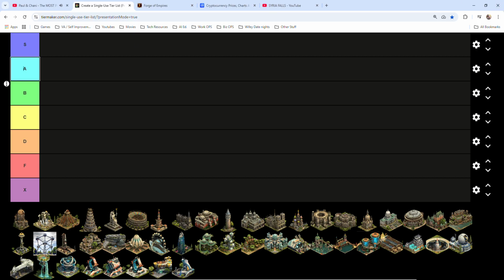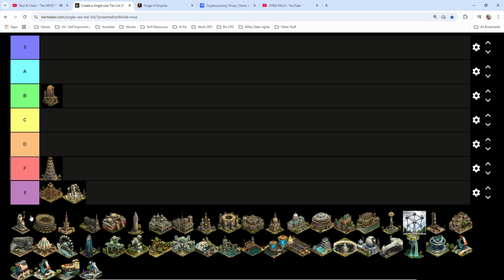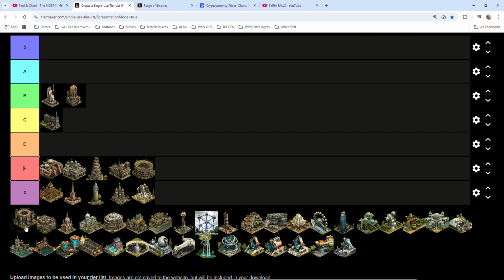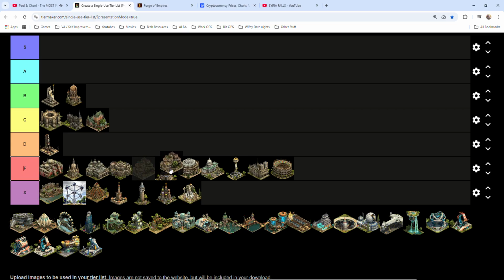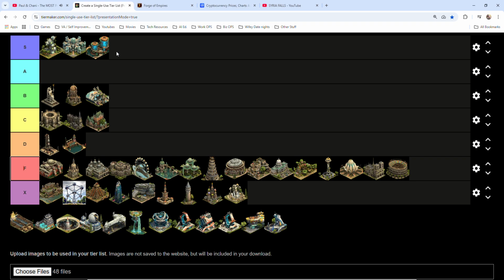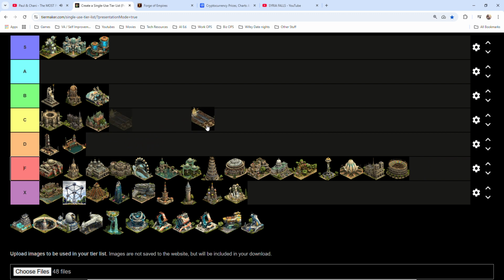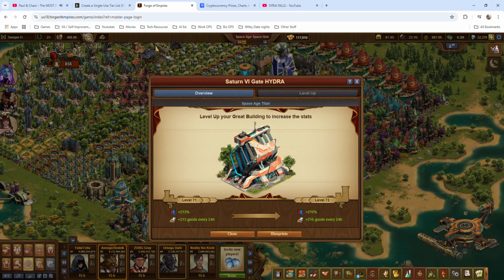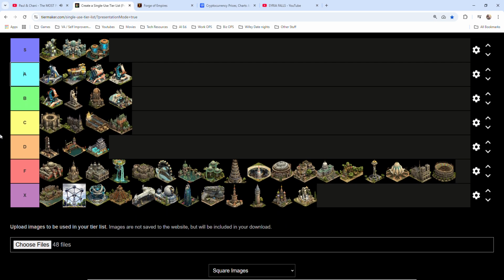Forge of Empires New Great Building Tier List. DEC 2024 with Space Hub Great Buildings!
Updated Video to show  new Space Age: Space Hub GBs, and priority on what to build, and why.  Along with some, silly humor and incredible editing ;-)